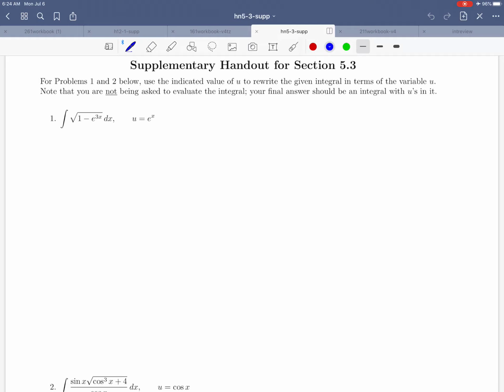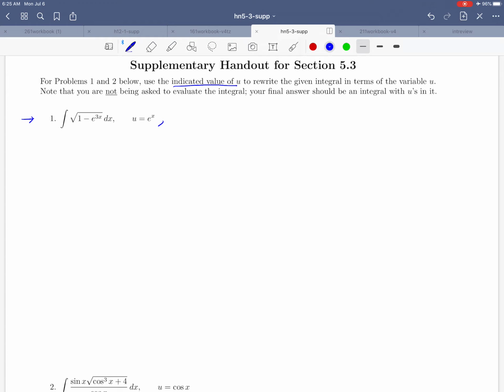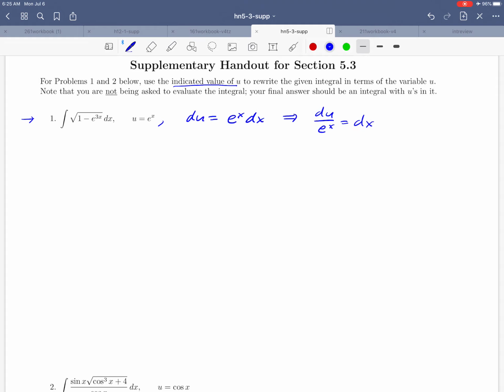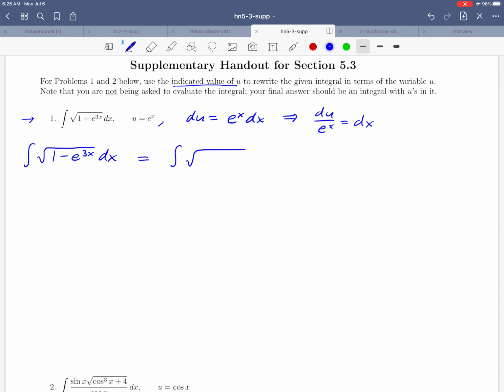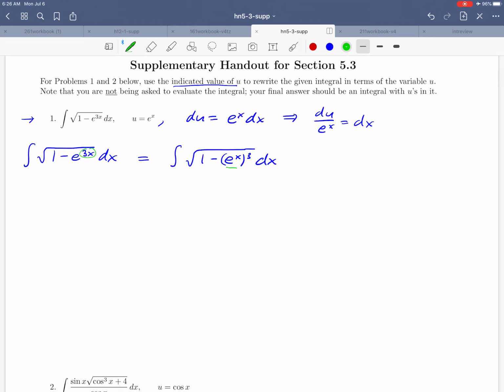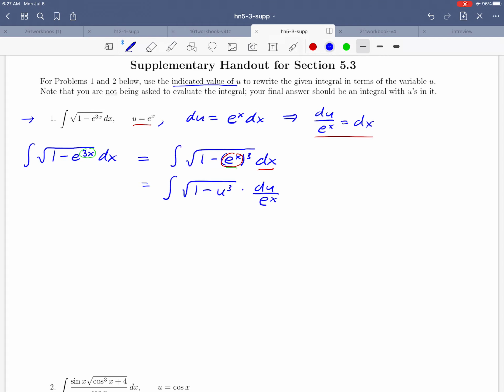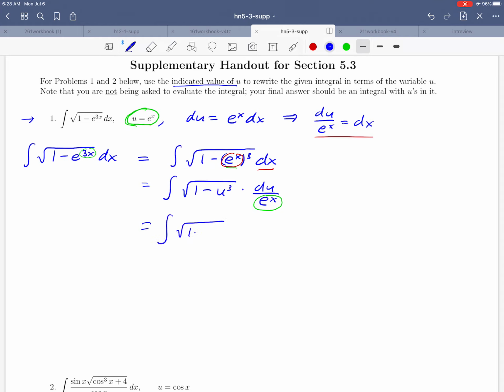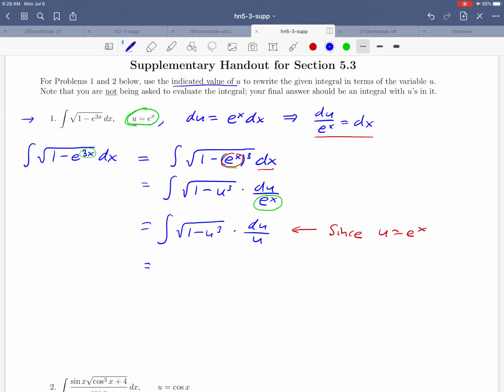Math 211 Section 5.3 Supplement Exercise 1